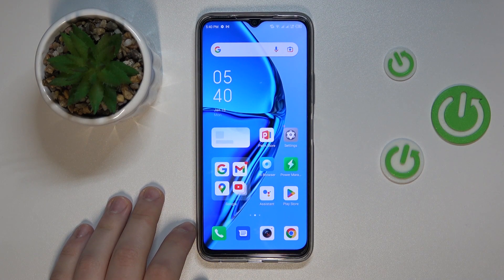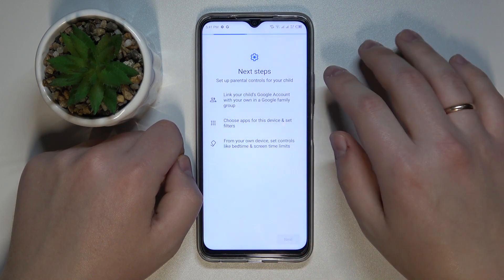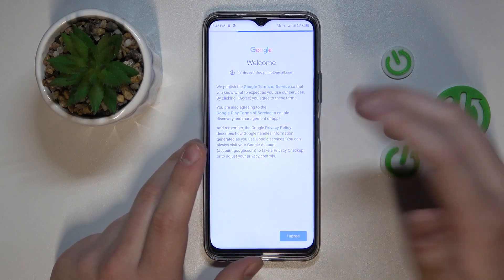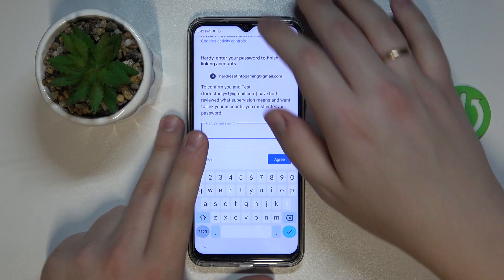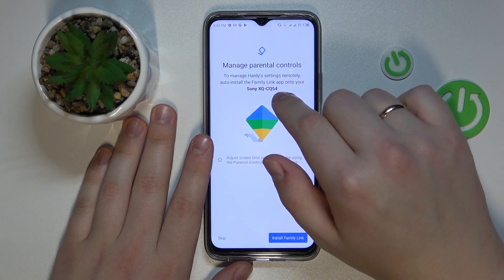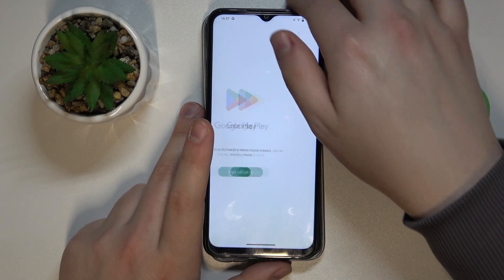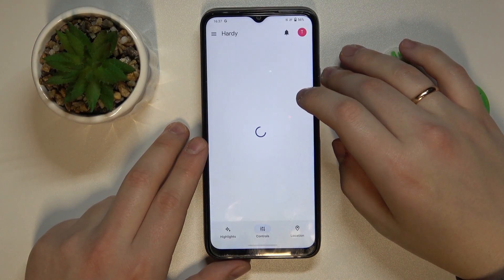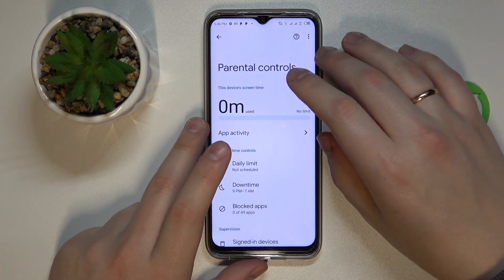How to Set Up Parental Control on INFINIX Hot 20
Find out more info about INFINIX Hot 20:
Watch this tutorial if you want to set up parental control on INFINIX Hot 20. We will show you how to use parental control on your child's phone and block or limit specific apps and features. Also, you can restrict the settings on your device for explicit content, downloads, and purchases. Visit our YouTube channel if you want to know more about INFINIX Hot 20.

How to set up parental control on INFINIX Hot 20? How to activate parental control on INFINIX Hot 20? How to use parental control on INFINIX Hot 20? How to link INFINIX Hot 20 with Google Family Link?